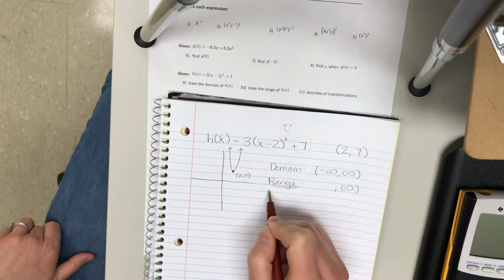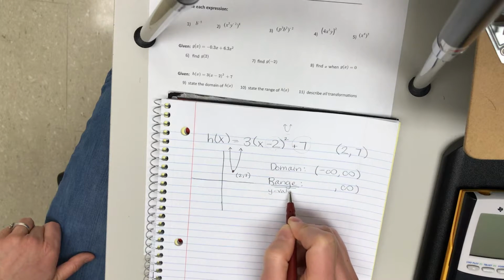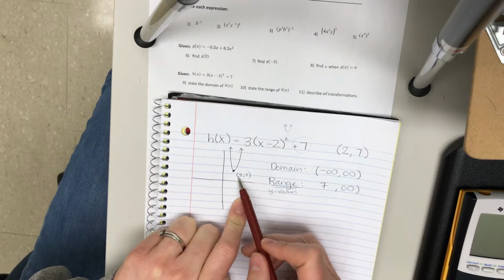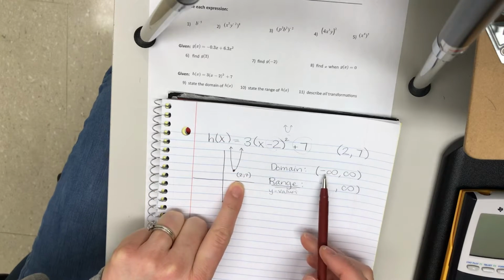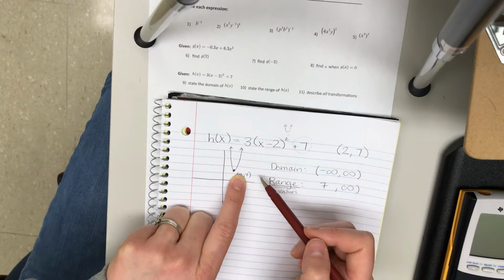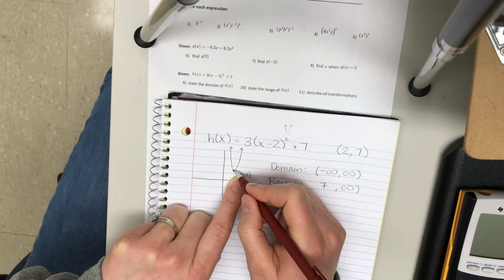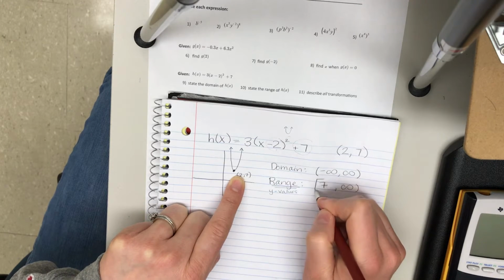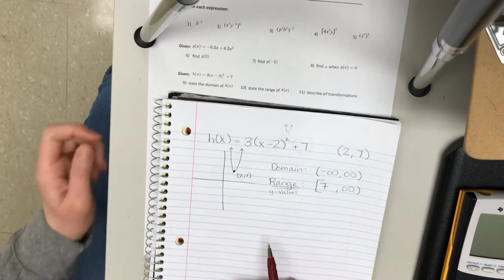A2 3IT Review Solutions #9-#11